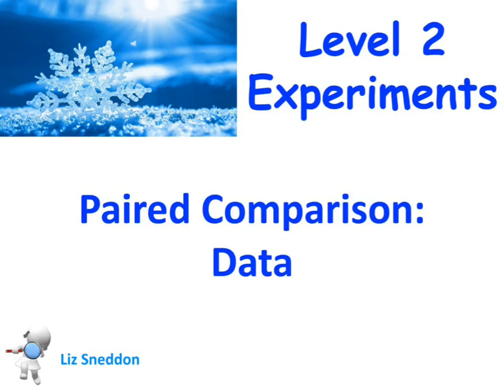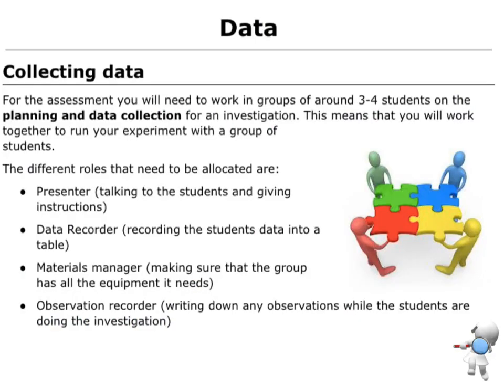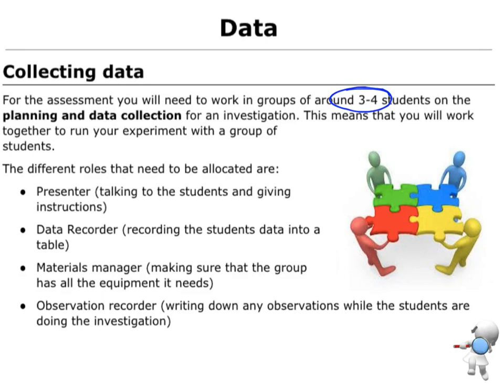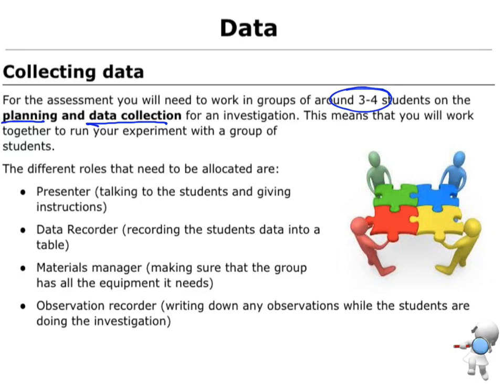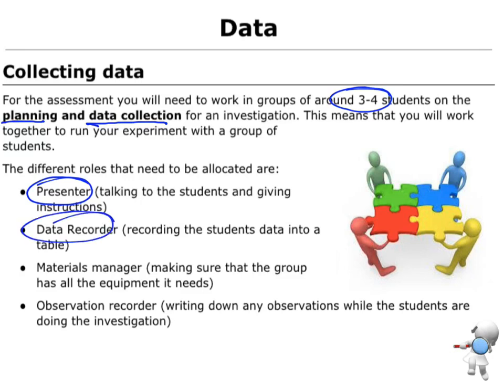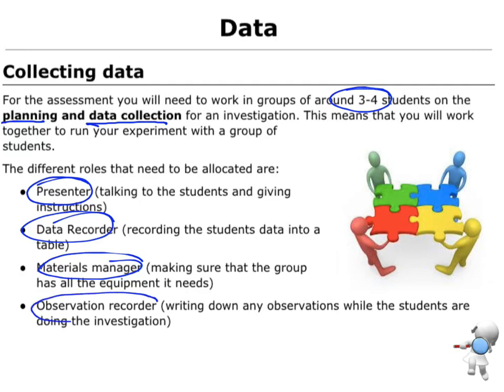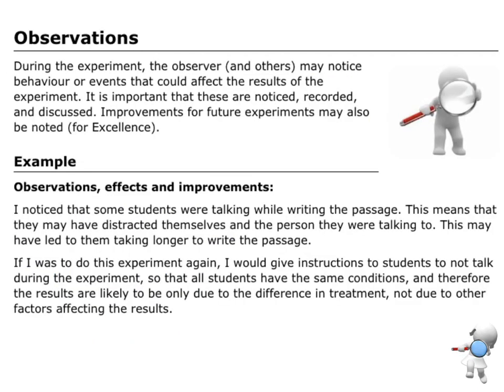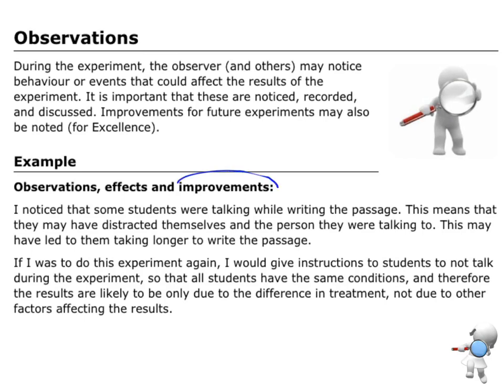level 2 paired experiment: data